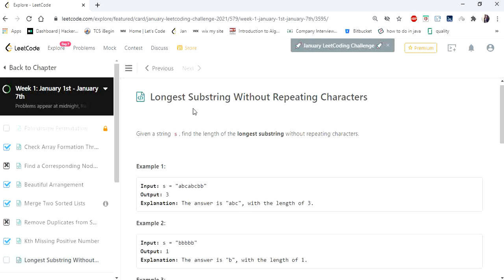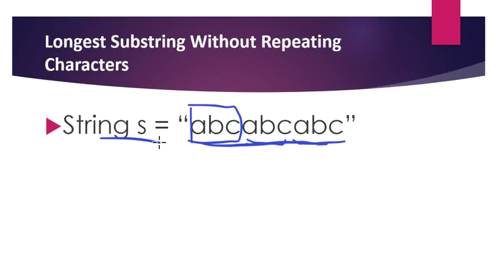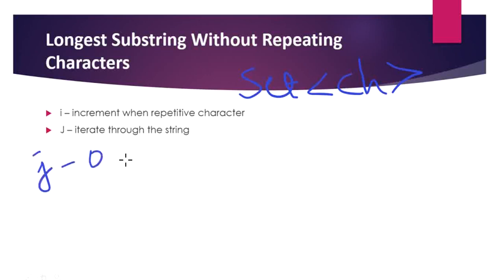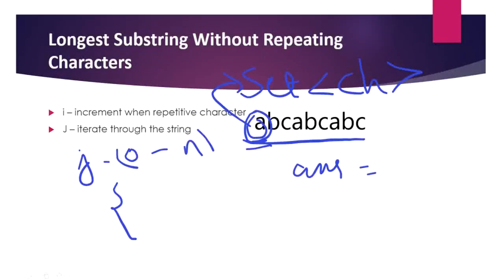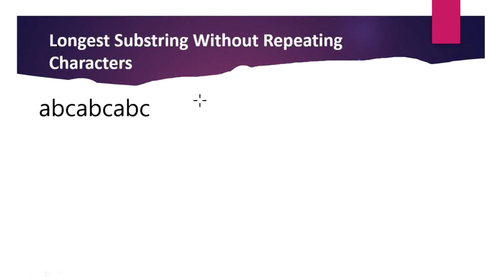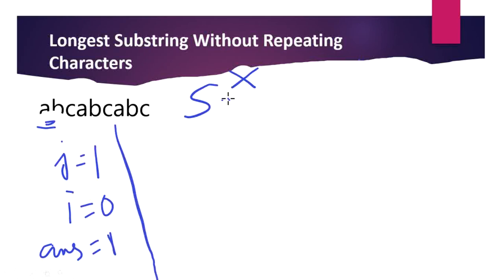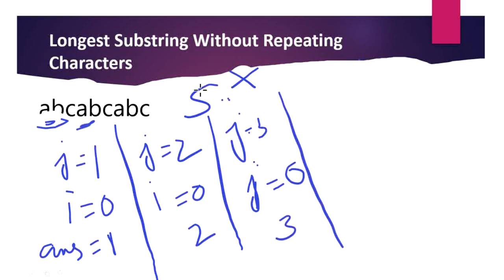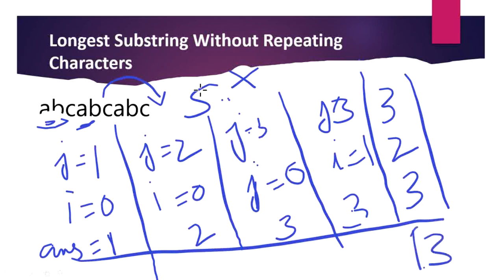Longest Substring Without Repeating Characters | LeetCode Challenge Jan 07 2021 | Coders Camp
Detailed explanation of Longest Substring Without Repeating Characters solution. LeetCode December Challenge 2021